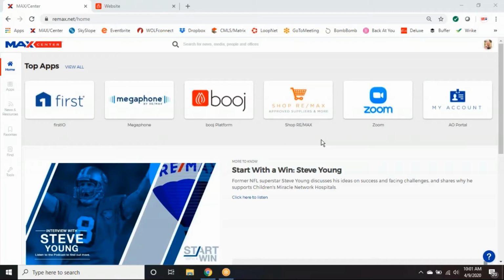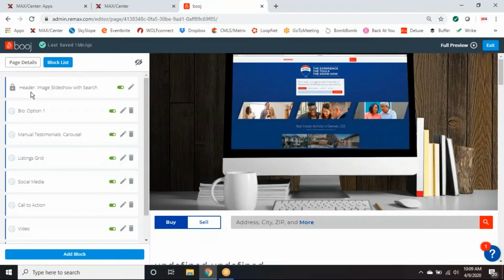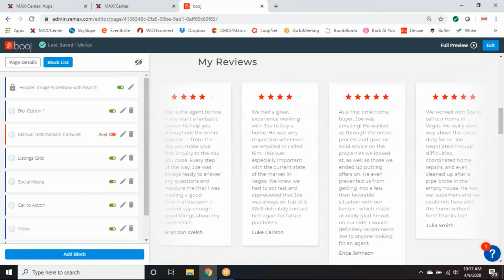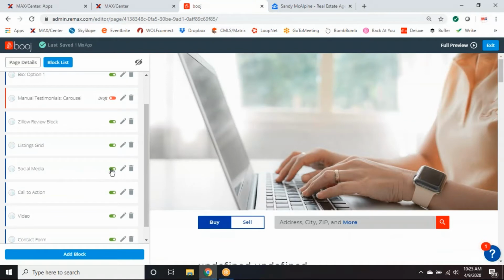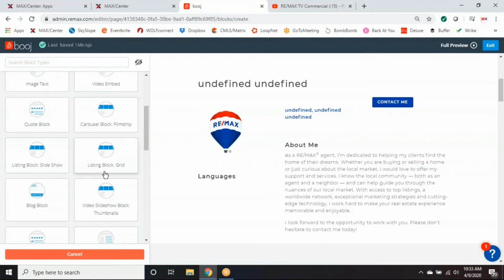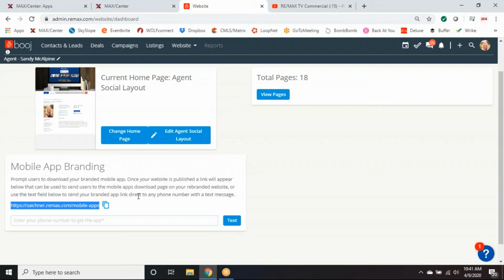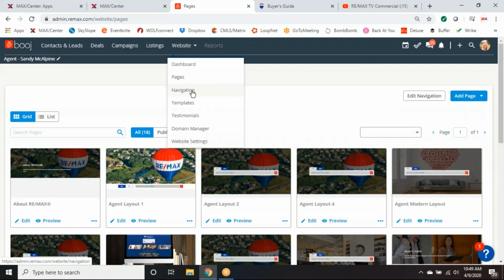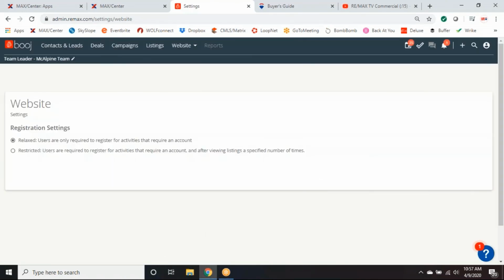booj Website Workshop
Learn how to manage, customize and publish your RE/MAX agent website through the booj platform!